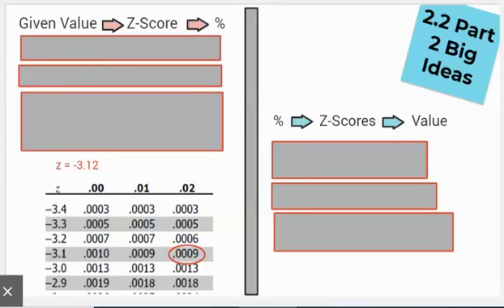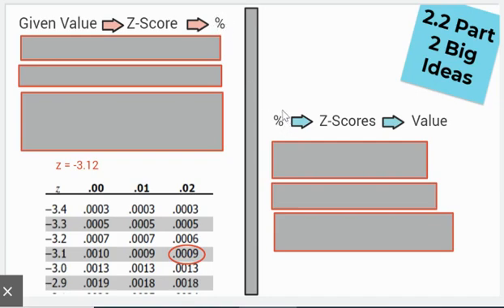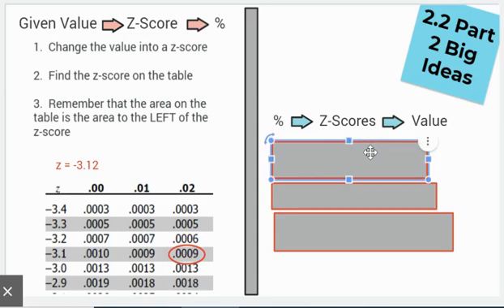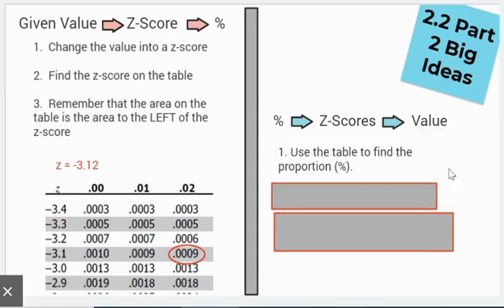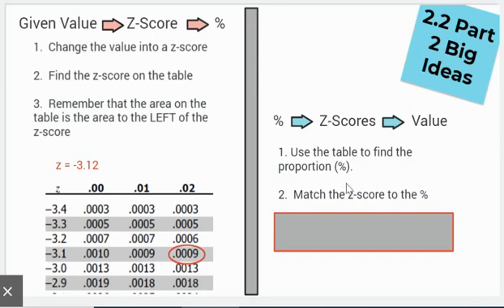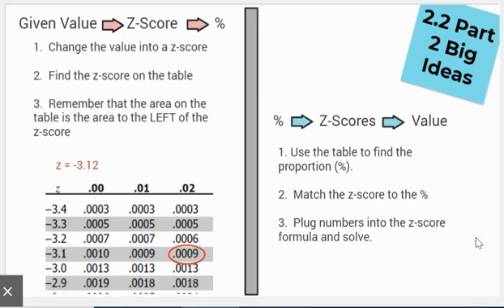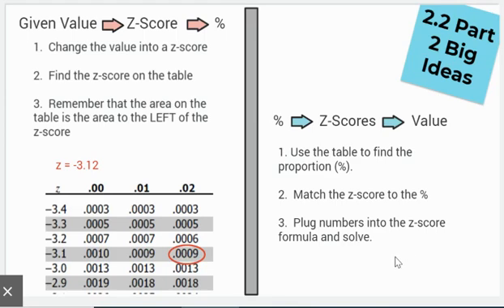15 - Area Under The Normal Curve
Here are the Big Ideas for the lesson about finding the area under a normal curve.